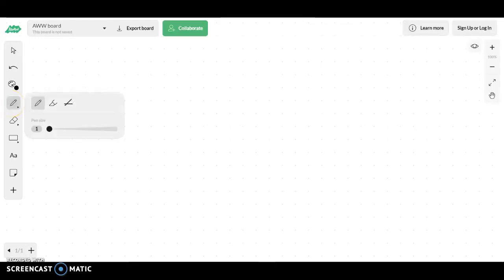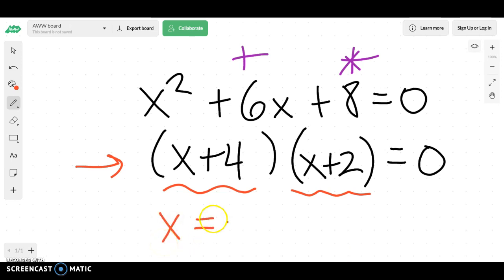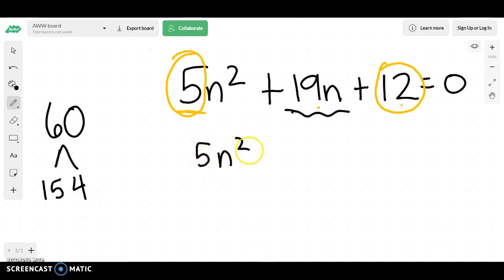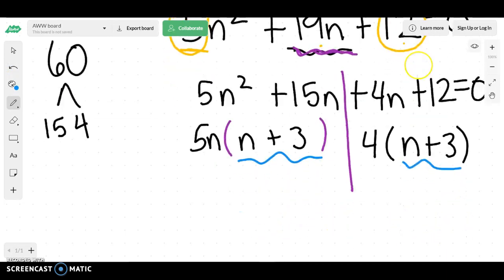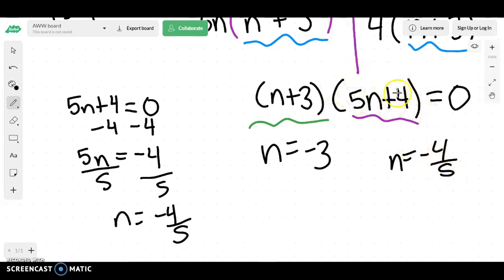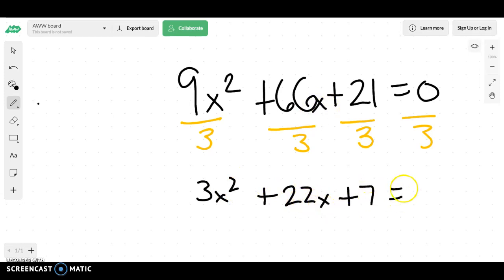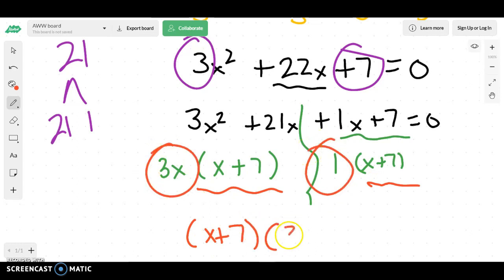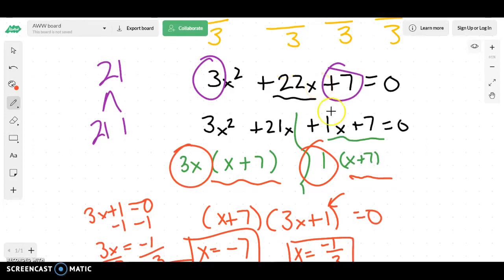3.11 solve by factoring